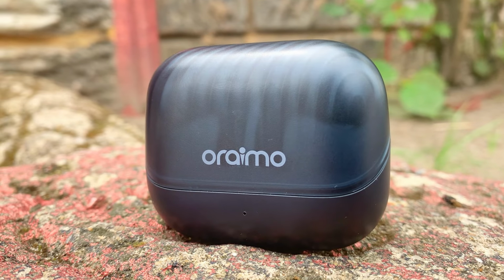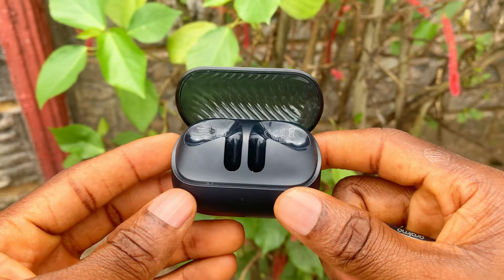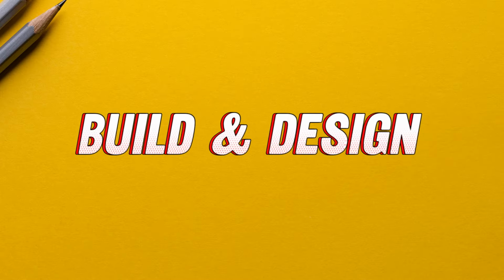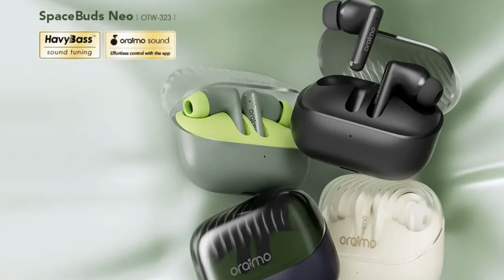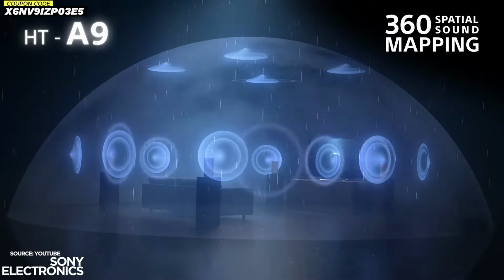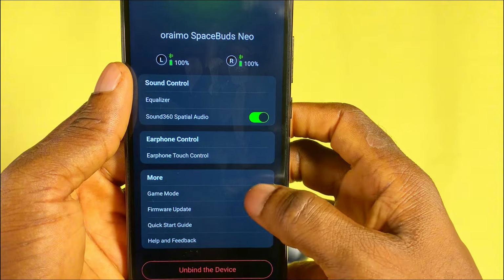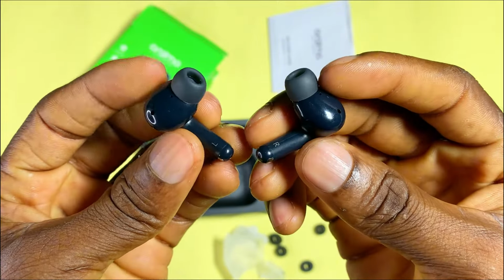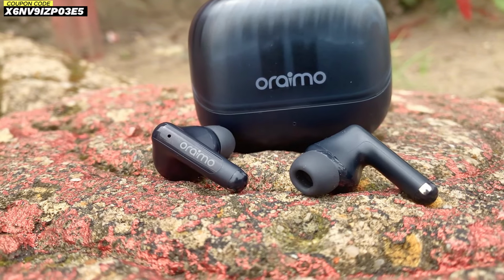Oraimo SpaceBuds Neo Full Review – Budget Earbuds with Spatial Audio?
I finally got my hands on the Oraimo SpaceBuds Neo, and after using them for weeks, here’s my full in-depth review! 🔥From Sound360 Spatial Audio to Bluetooth 5.4, Game Mode, and up to 30 hours of total playtime, these budget-friendly earbuds come packed with features. But are they really worth it? 🤔 I tested them across music, gaming, calls, and more — and there’s a lot to talk about!

In this video, I break down: 🎧 Design & Build Quality
📦 Unboxing Experience
🔊 Sound Quality & Spatial Audio
📞 Mic Test & Call Quality
⚙️ Features via the Oraimo Sound App
🔋 Battery Life
💦 IPX4 Water Resistance
...and my honest verdict!

Thinking of getting one? Watch this before you buy! 💯

CHAPTERS:
00:00 INTRO & PRICE
01:00 UNBOXING
01:26 BUILD & DESIGN
02:26 FEATURES
03:11 SOUND APP
03:37 BATTERY LIFE
03:57 MIC QUALITY
04:12 SOUND QUALITY
04:50 CONCLUSION